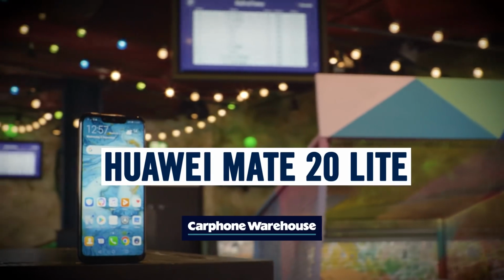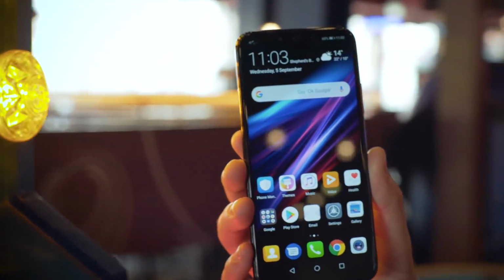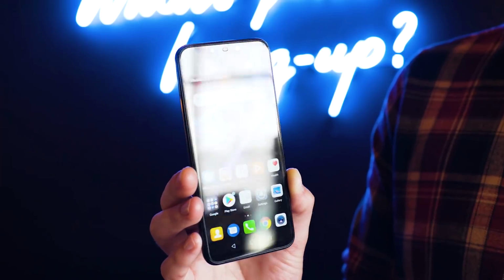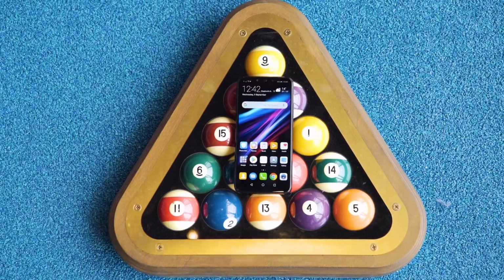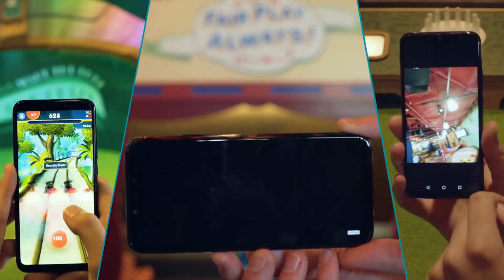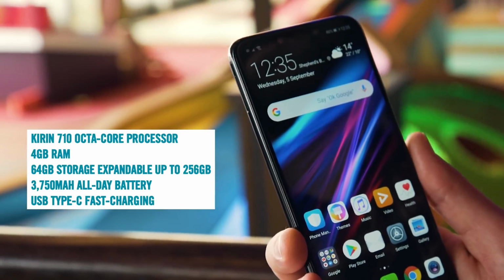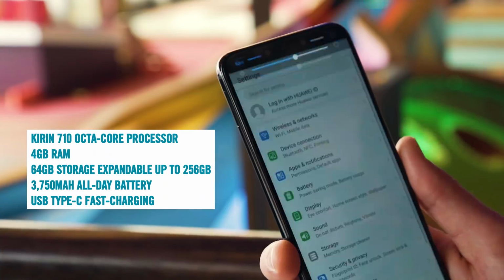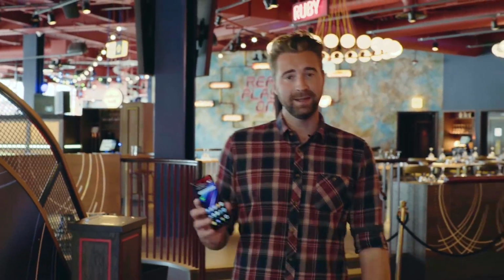Huawei Mate 20 Lite hands-on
The Huawei Mate 20 Lite is a fantastic mid-range phone packed with premium features. The 6.3-inch display is ideal for entertainment, and its dual front and rear cameras give you the power to capture jaw-dropping photos and stunning selfies.

We’ve got loads more on all the top mobile phones that you won’t want to miss.